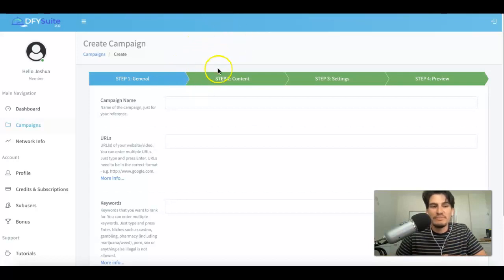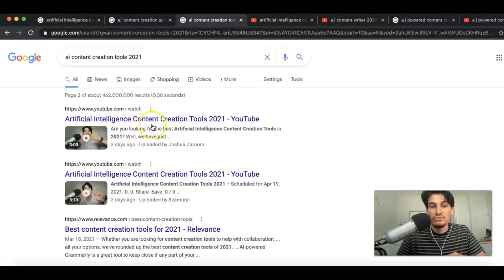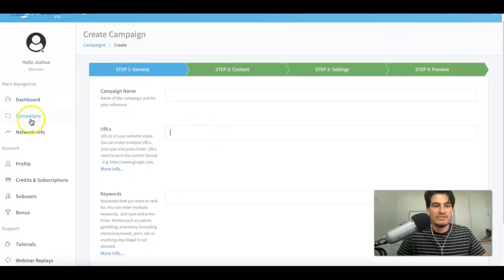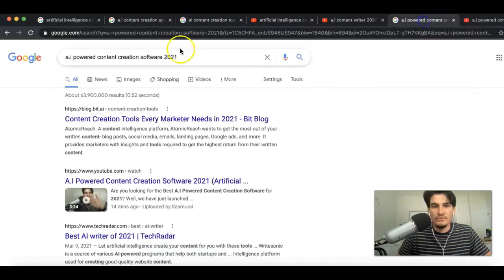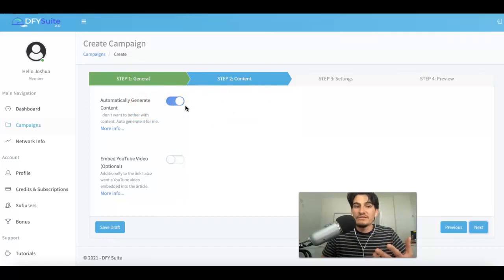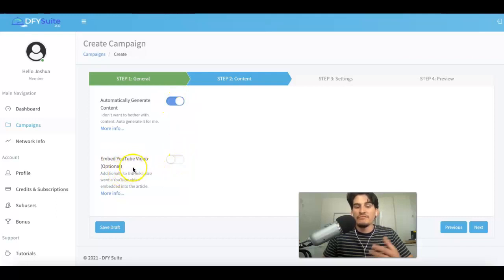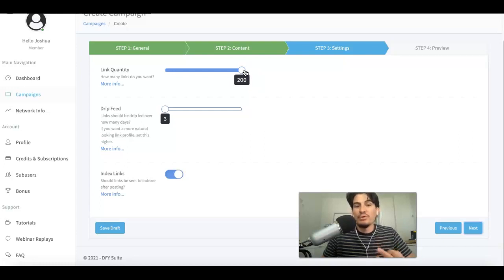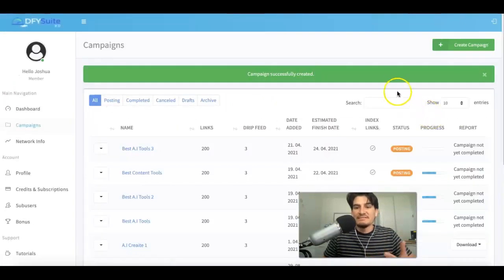DFY Suite 3 0 || Automated Backlinks & Embeds || Speedster TV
With DFY Suite You’ll be able to:
– rank your videos on page 1
– rank your niche sites on page 1
– rank your e-commerce sites on page 1
– rank your Amazon listings
– rank your CLIENT’s sites
– rank ANY URL you’d like to get traffic for..
It’s really the PERFECT solution for us “lazy” SEO marketers hahah
And their 3.0 updates have REALLY taken things to the NEXT level!